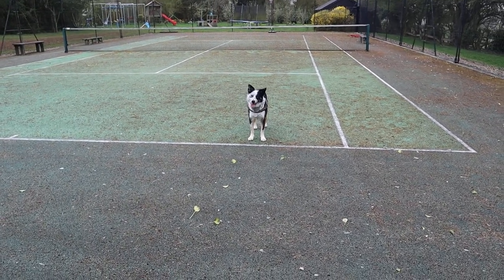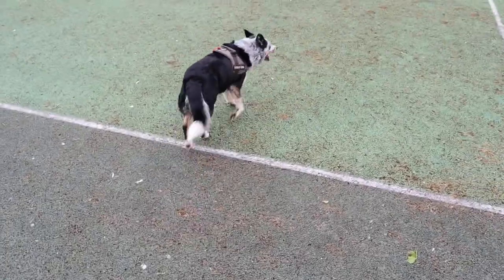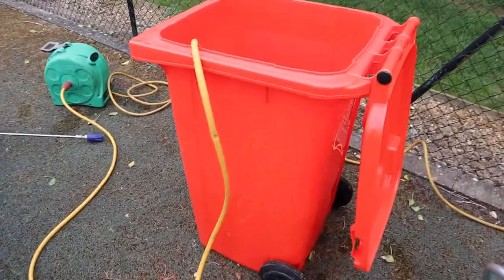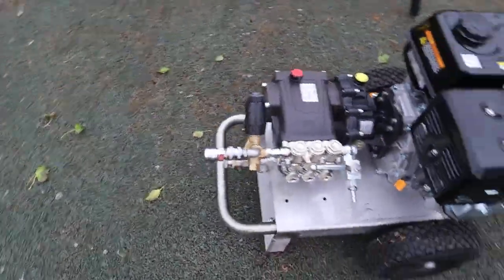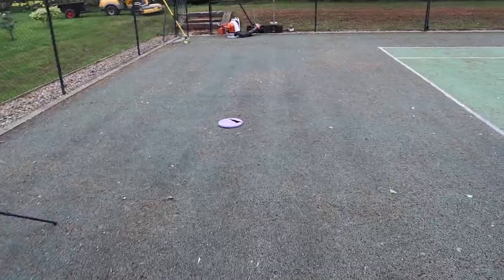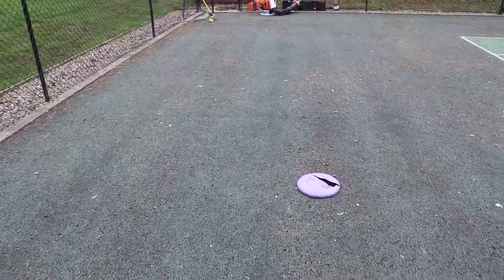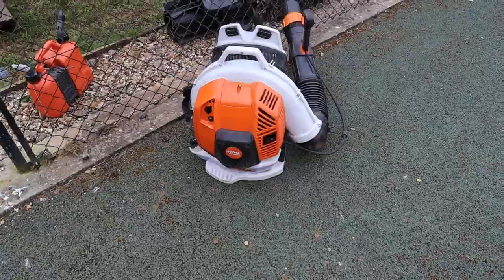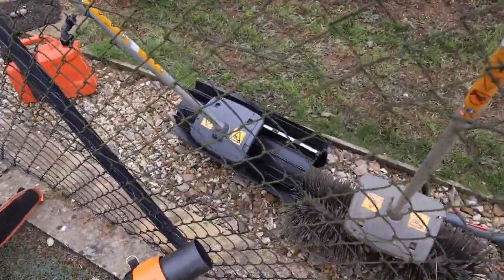Shadow of the Gardener - Tennis Court Cleaning Intro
Breaking in the new Loncin G420 Ultra High Pressure Washer & the BE 18 Inch Whirlaway; with a dirty Tennis Court!

For the observant amongst you; yes this is the Tennis Court next to the area I scarified the other week. ;)

The Moss build up on this court needs dealing with before the weather turns nice, so time to get stuck in; & get it cleaned!

Kit in the video:

"Watertek Pro Loncin G420 21LPM 200 Bar Mazzoni Pressure Washer"
Pump Model: 21 Litres Per Minute @ 200 BAR / 3000 PSI.

BE Whirlaway - 18 Inch.

Stihl BR 800-c Blower.

Husqvarna 535LK Combi + Power Brush 1 & 2.

My faithful assistant: Shadow the Border Collie x Kelpie.

Lot's of water...  & loads of gunk...

Shadow of the Gardener ) is a Bespoke Garden Services provider, in the stunning County of Rutland; in the UK.

10 years experience in Gardening & making the world a more beautiful place  One garden at a time. ;)